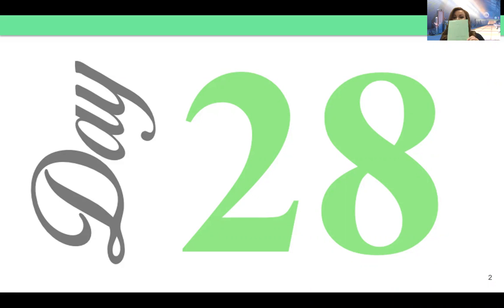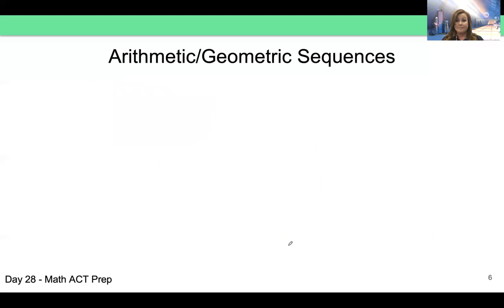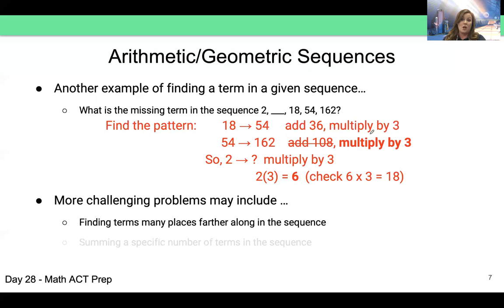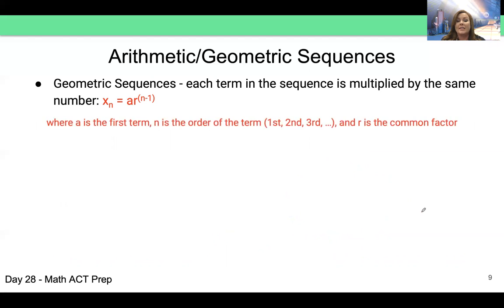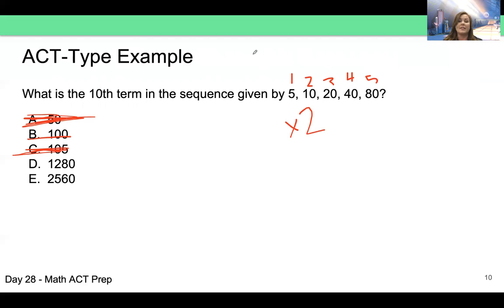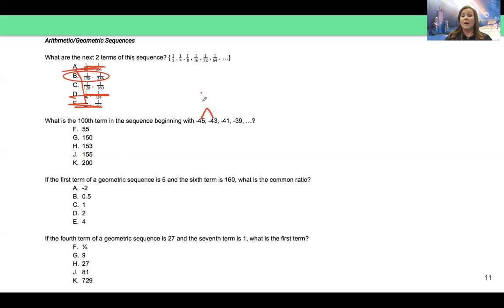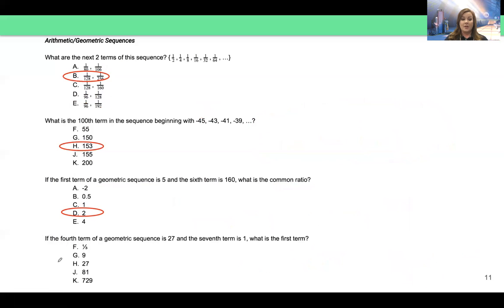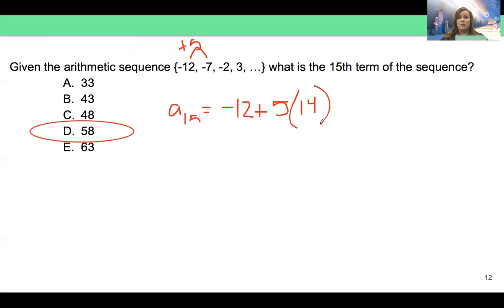ACT Day 28